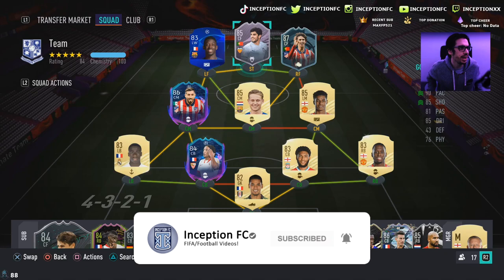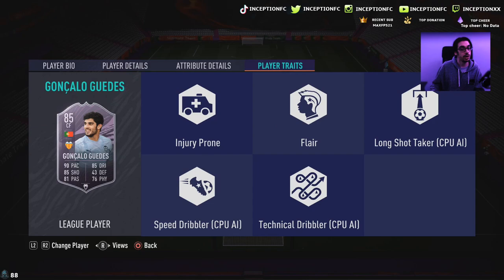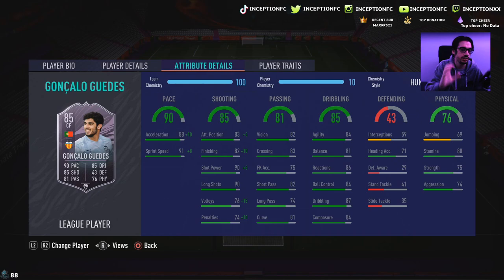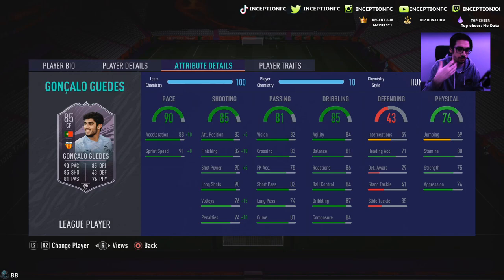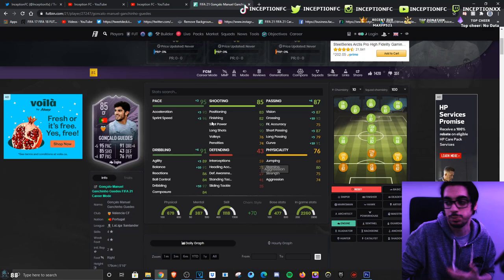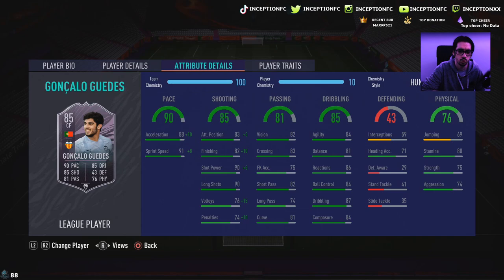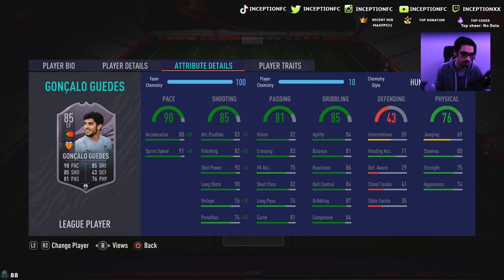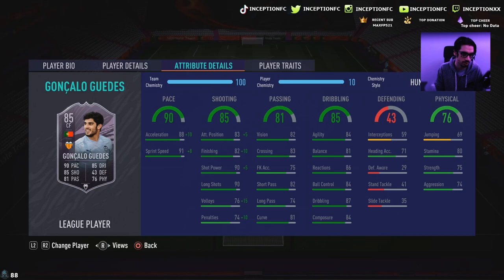85 LEAGUE PLAYER GUEDES PLAYER REVIEW! - GAMEPLAY OBJECTIVE CARD - FIFA 21 ULTIMATE TEAM